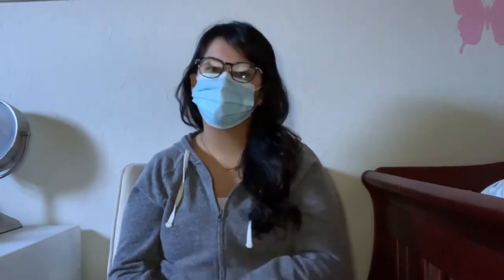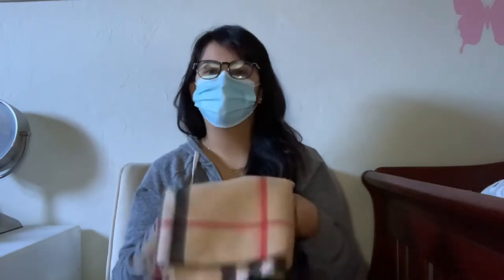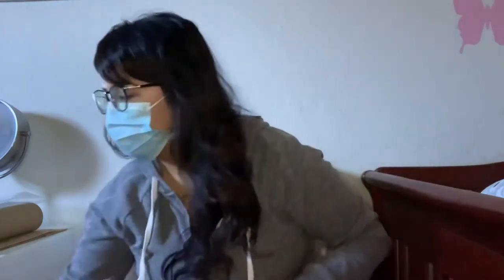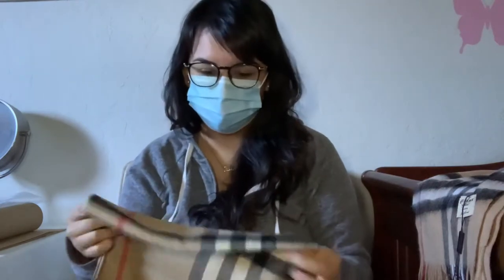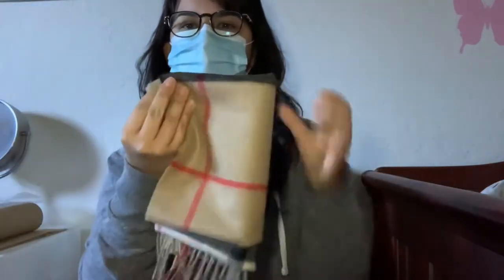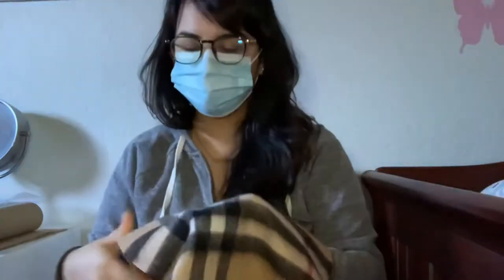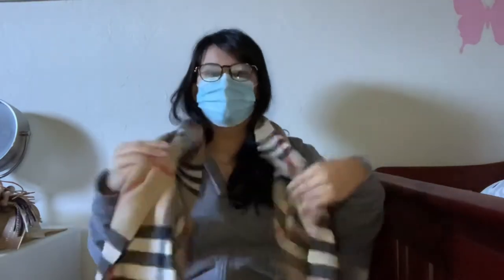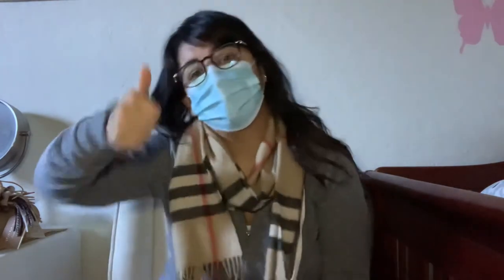I bought a Burberry scarf from eBay! 🤦🏻‍♀️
Watch out for the really good imitation Burberry scarves on eBay! The price is great but the quality not so much!! The difference is obvious.